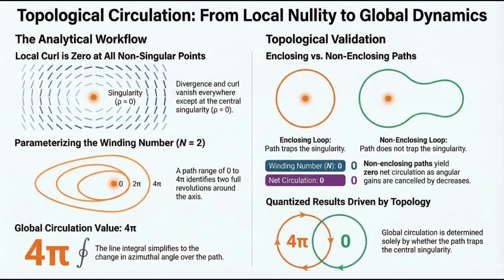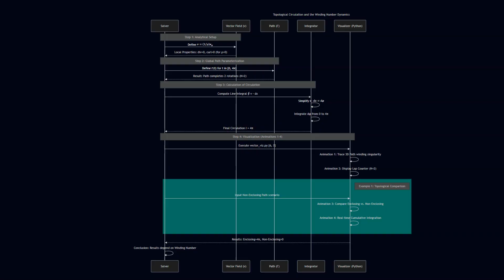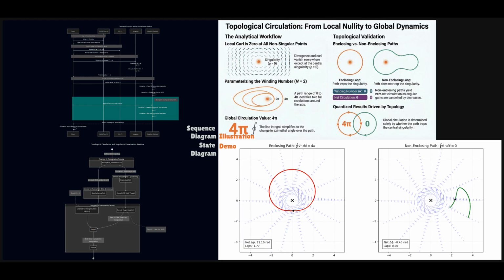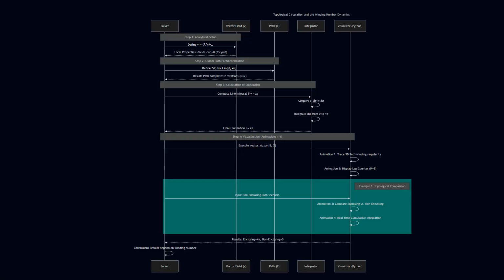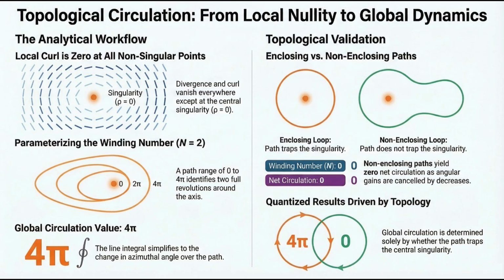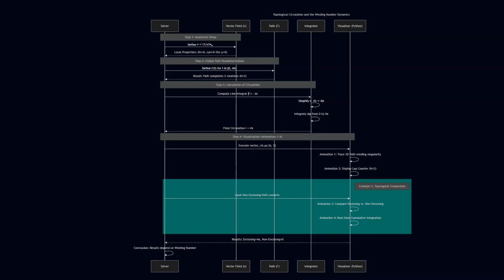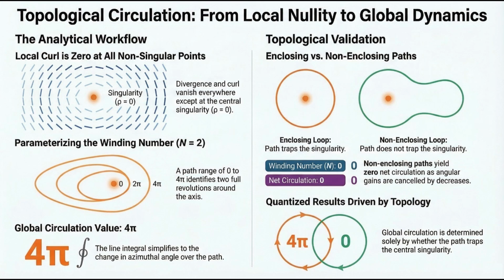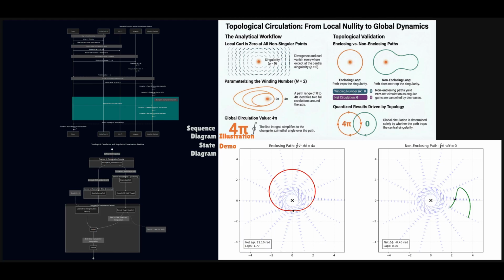The Vortex Paradox From Theoretical Derivation to Logical Execution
Brief: The relationship between the derivation sheet and the two diagrams is one of foundational theory, educational storytelling, and procedural logic. The derivation sheet acts as the primary knowledge base, the state diagram serves as an evolutionary roadmap for the interactive demonstrations, and the sequence diagram provides the step-by-step workflow of the analysis.